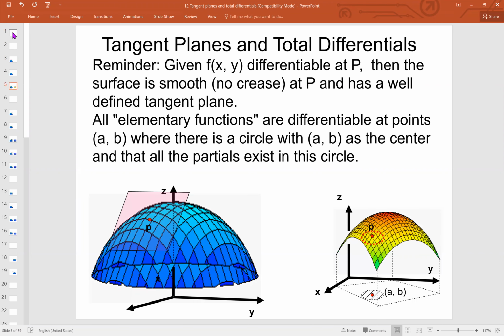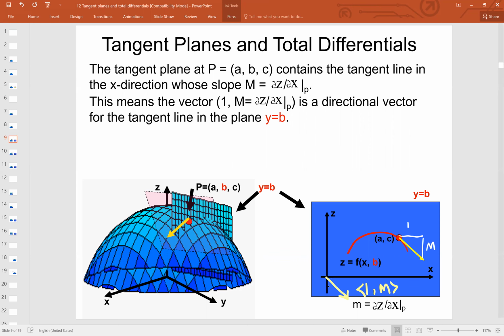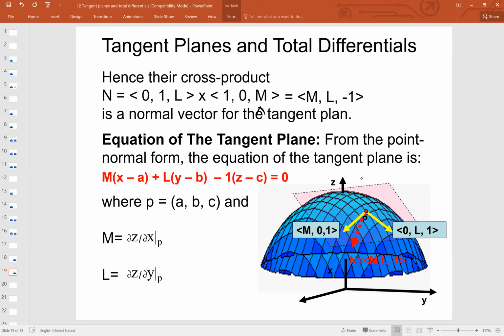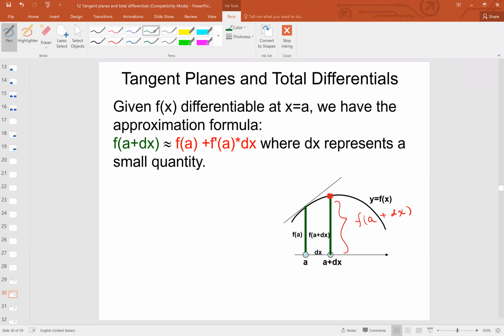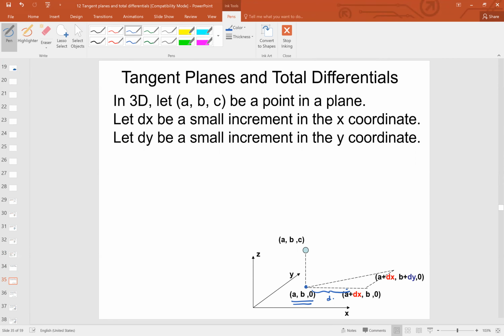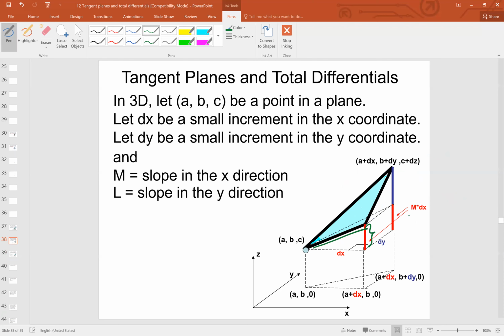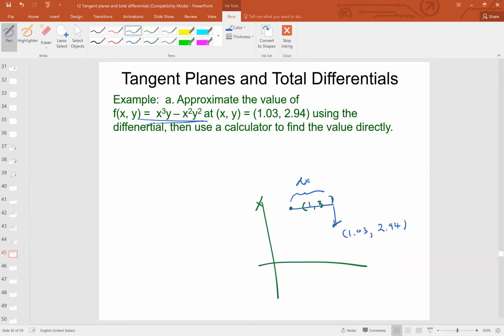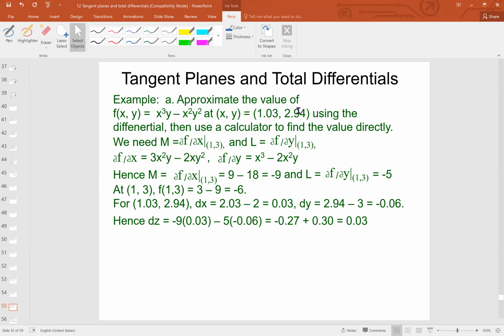13 Tangent Planes and Total Differentials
Tangent Planes and Total Differentials